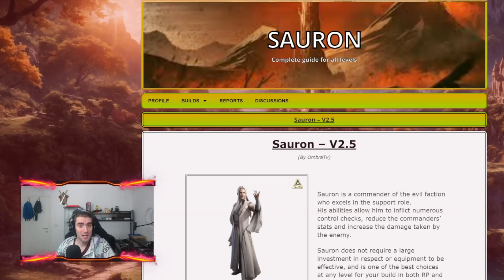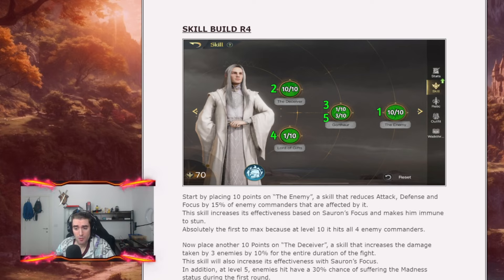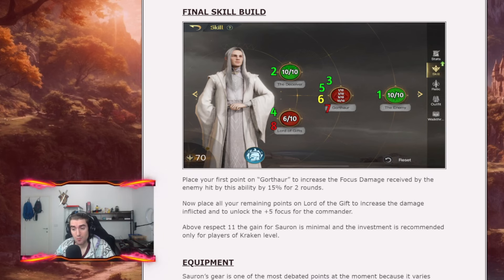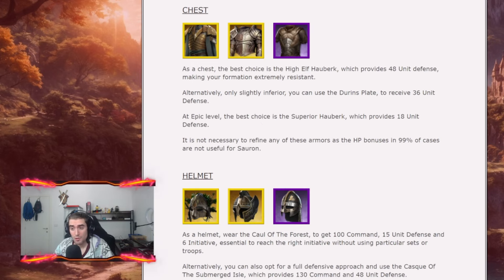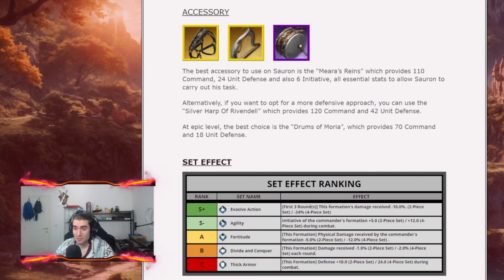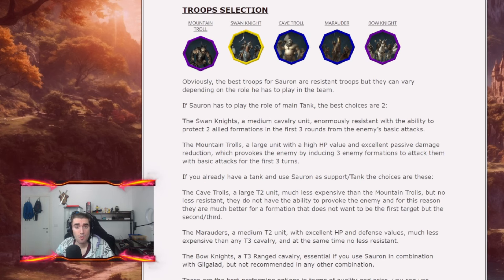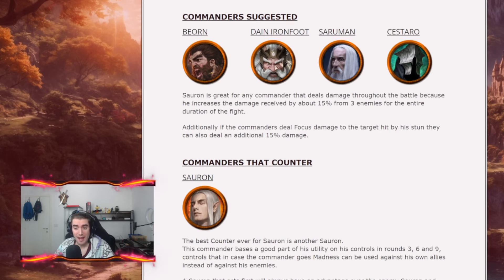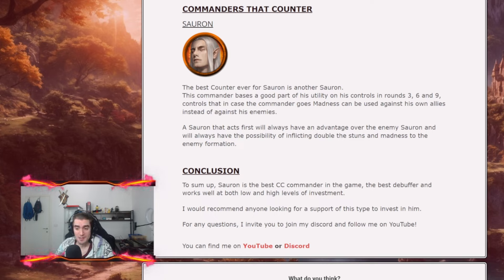SAURON v2.5 - COMMANDER GUIDE - LOTR: RISE TO WAR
【－－－ＣＨＡＰＴＥＲＳ－－－】
00:00 INTRO